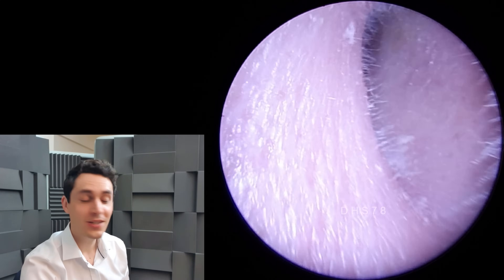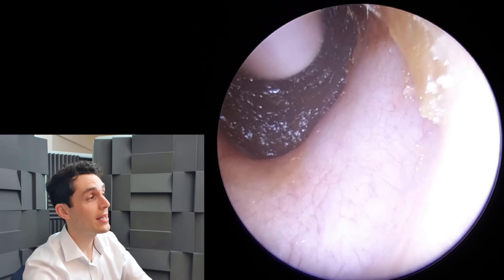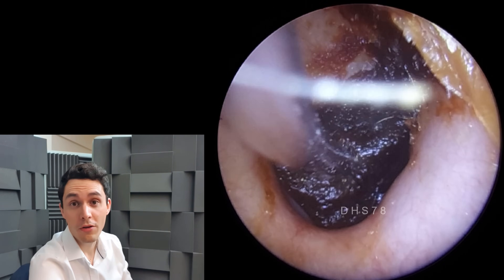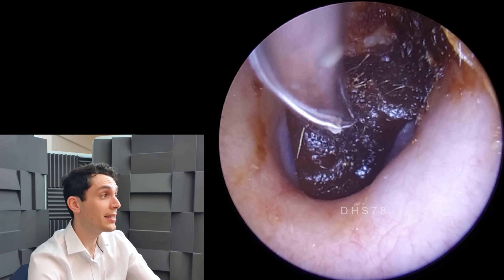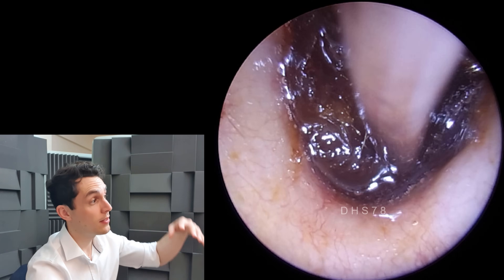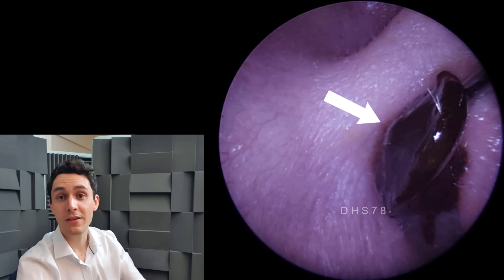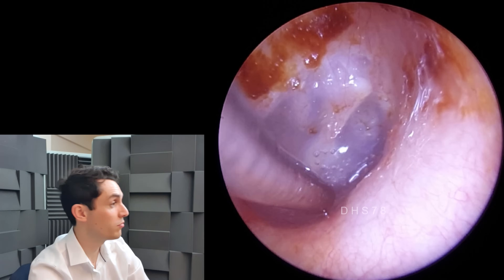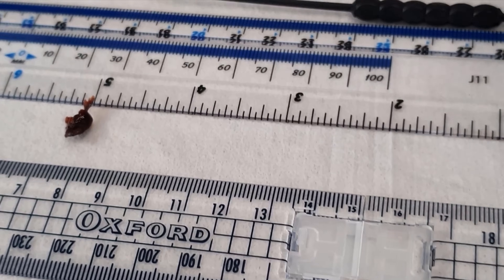Black Ear Wax Moulded To Surface Of Eardrum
In this video we see a deep plug of ear wax, perfectly moulded to the lateral surface of the eardrum. The lateral surface is concave, and upon removing the wax we see it formed into a convex shape impression.

(78)

Eardrum anatomy image: Blausen.com staff (2014). "Medical gallery of Blausen Medical 2014". WikiJournal of Medicine 1 (2).